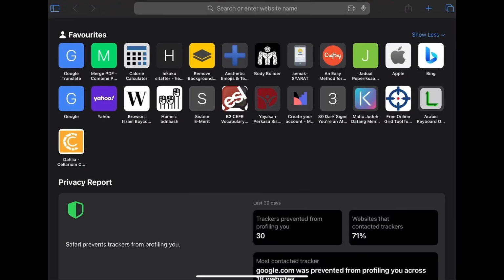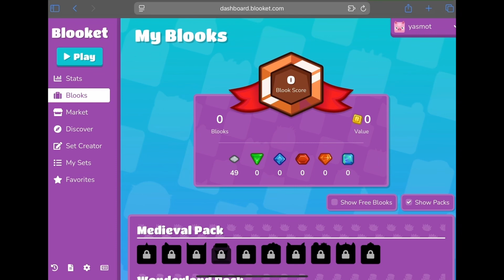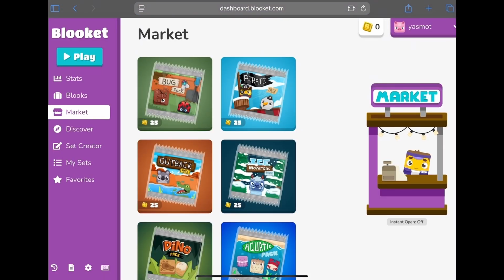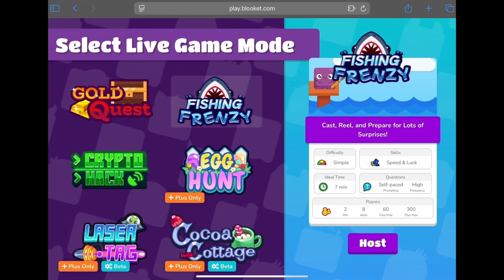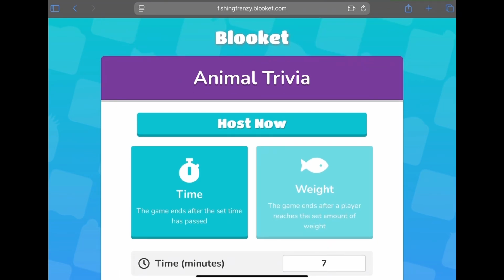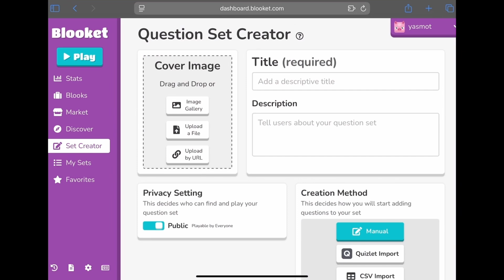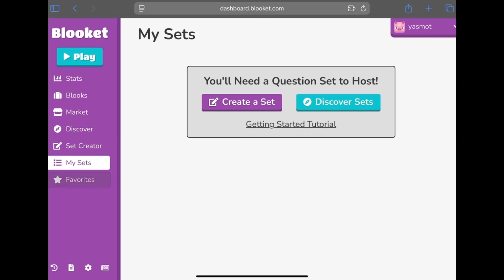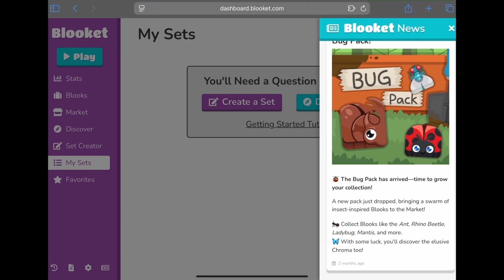How to Use: Blooket | A Complete Guide for Educators and Students